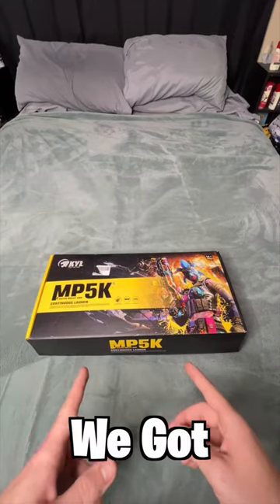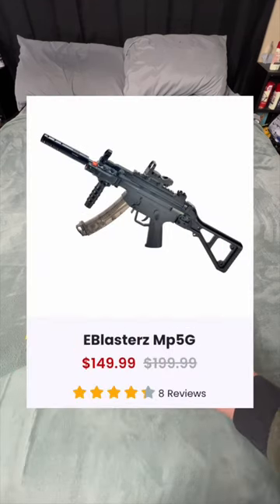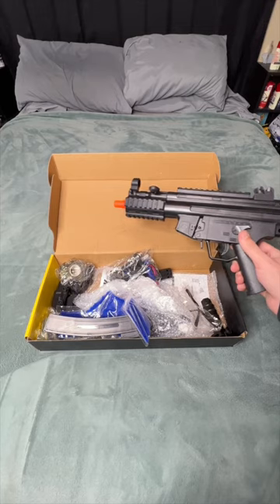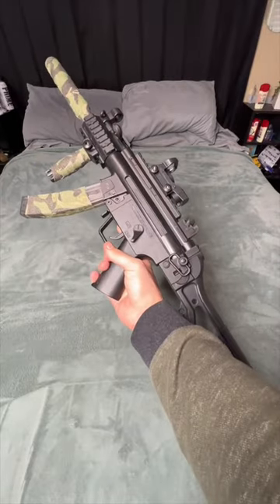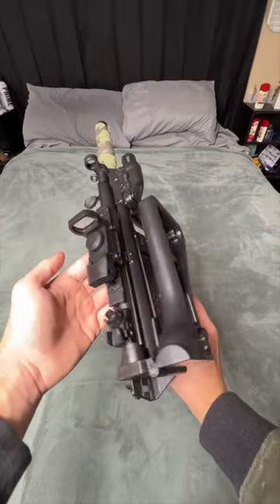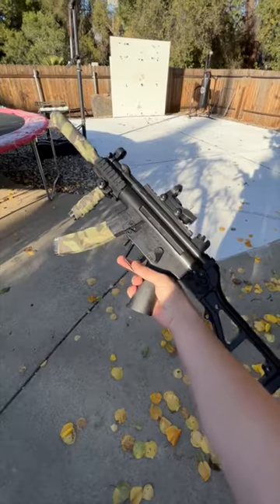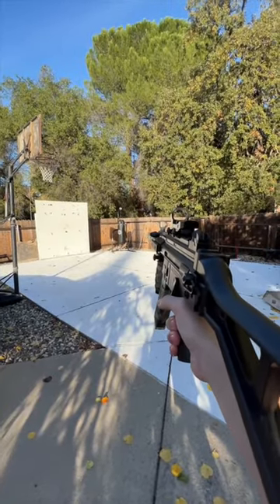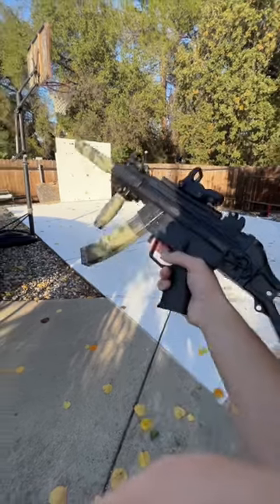My New MP5K Gel Blaster! (Insane)